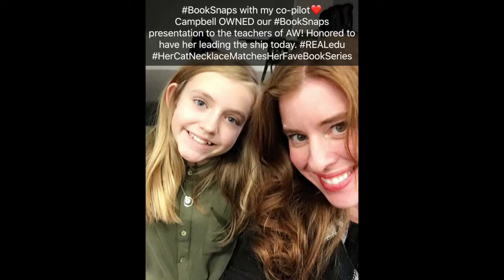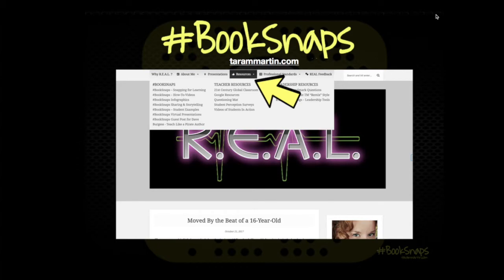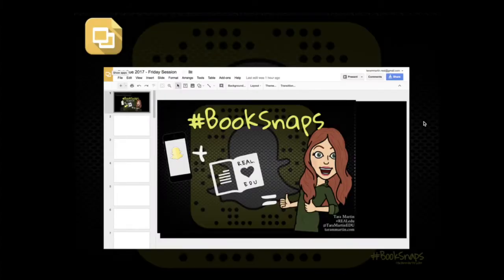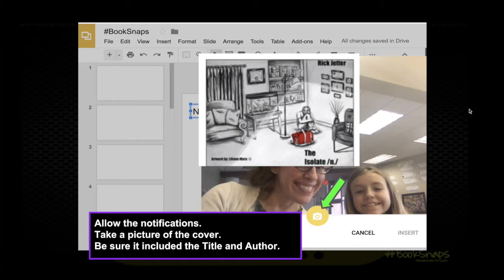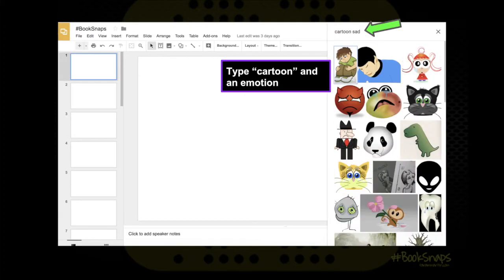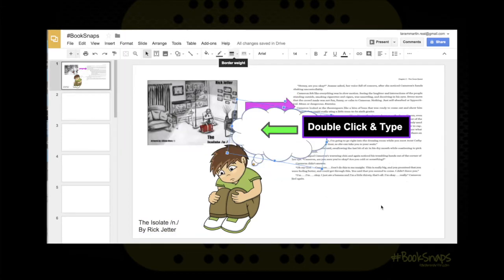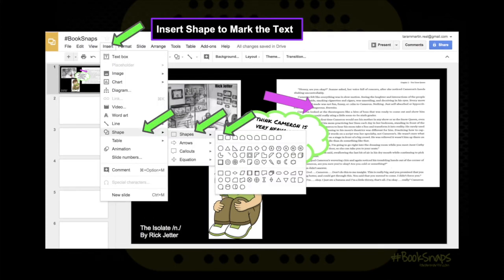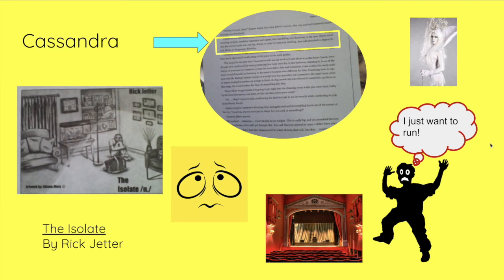BookSnaps via Google Slides LetStudentsLead - R.E.A.L. Talk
Co-Led PD with Campbell, a fourth-grade student in my district

This video shares our planning and implementation of the PD as well as detailed directions (beginning at 2:10) for creating BookSnaps via Google Slides.